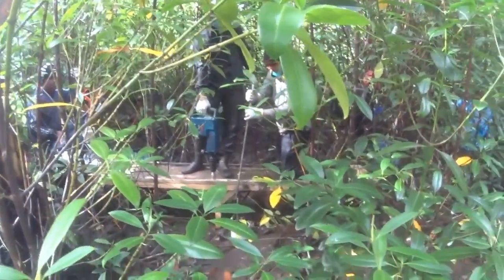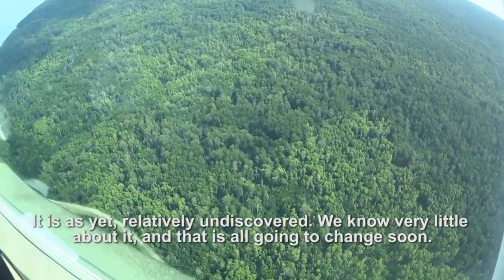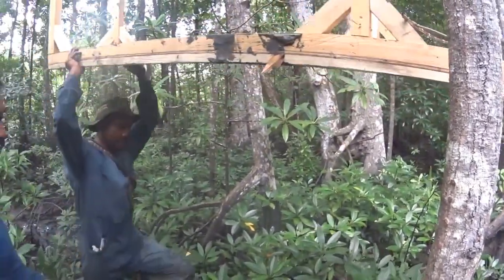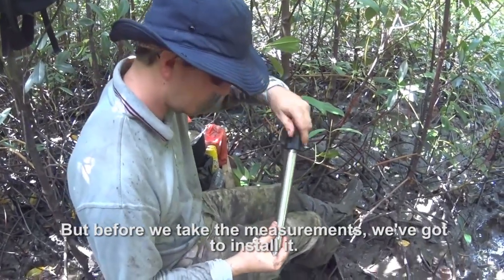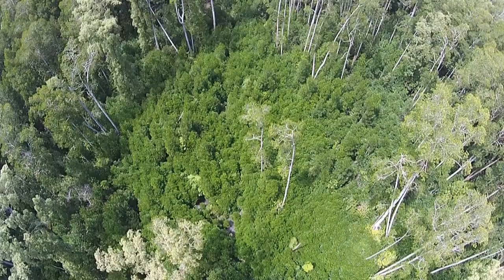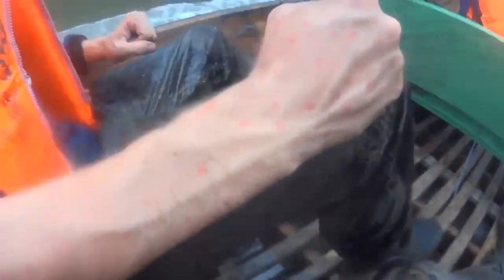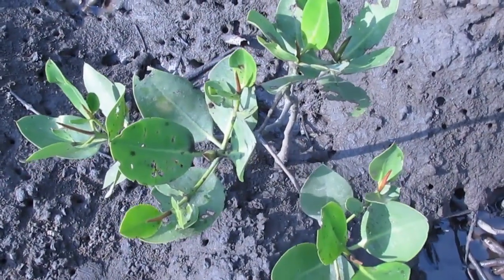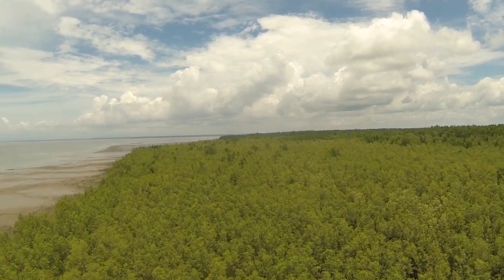Dirty Science Part 2: As tides rise higher, can mangroves hold on? Researchers dig in to find out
The Indonesian archipelago is home to millions of hectares of mangrove forest. We know they store huge amounts of carbon, but are they helping to protect our coastlines too? A group of scientists, armed with a GoPro, went to Papua to find out how quickly mangroves are capable of adapting to sea level changes.